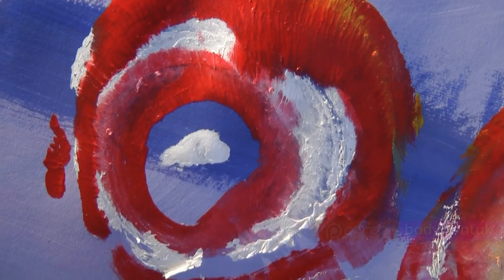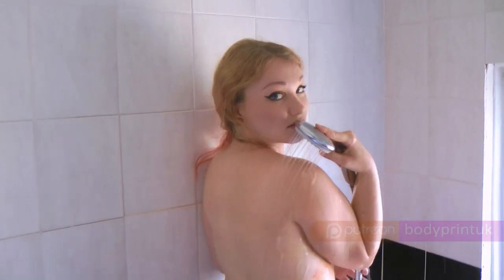Russian Natalie does bodypaint - Nude Breast Print